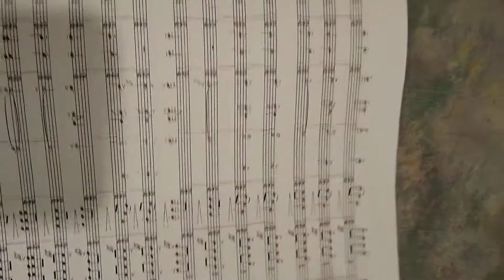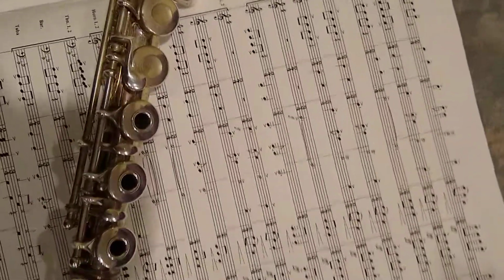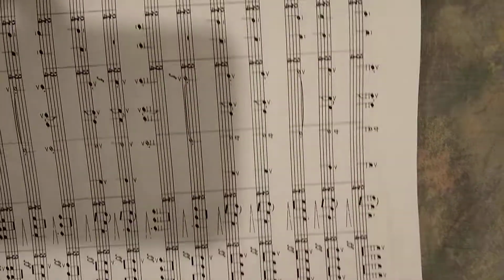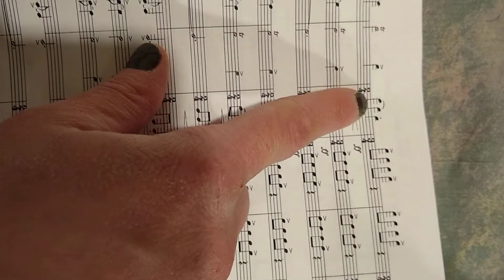The 90's-Flute m.241-268